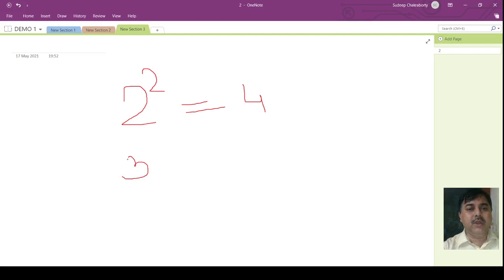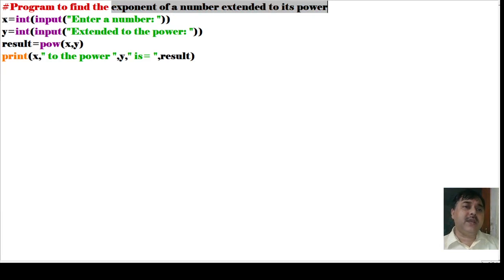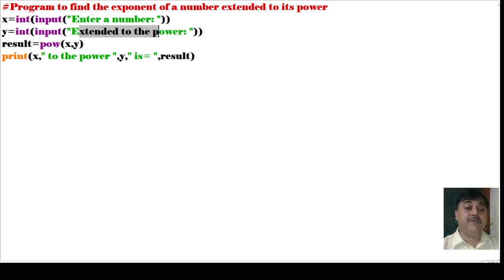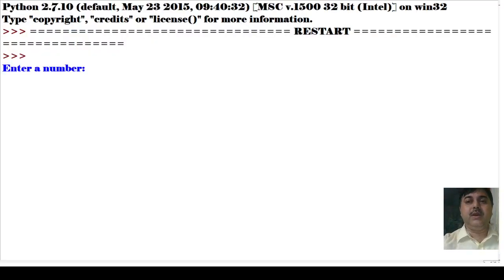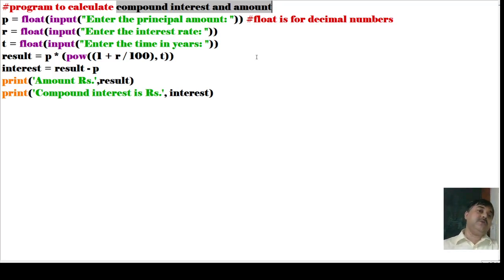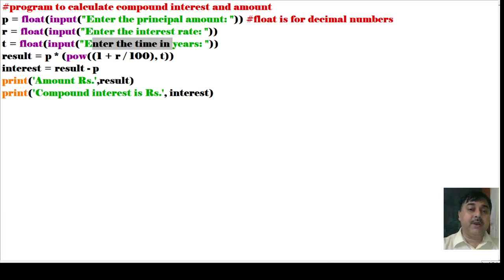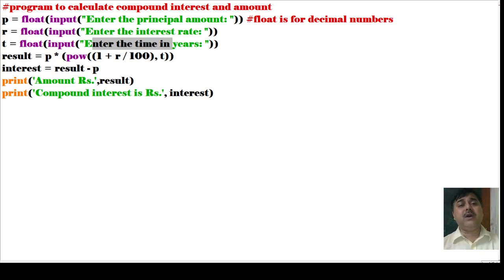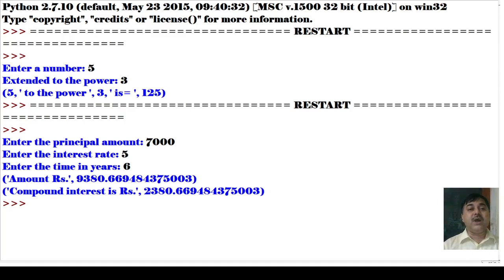PYTHON PANDA POW AND COMP INST 5